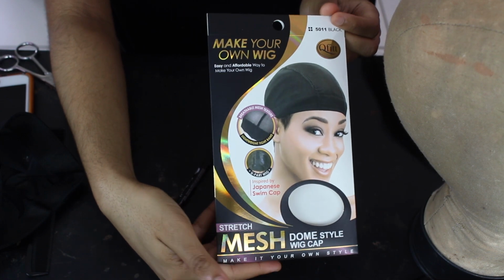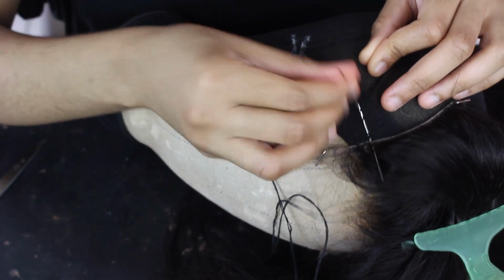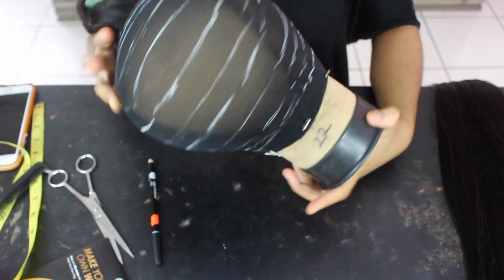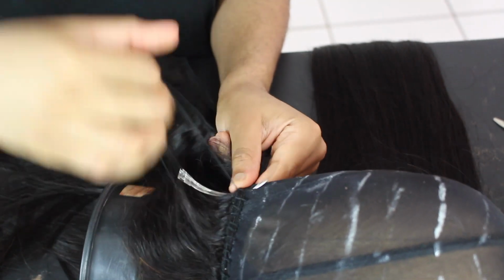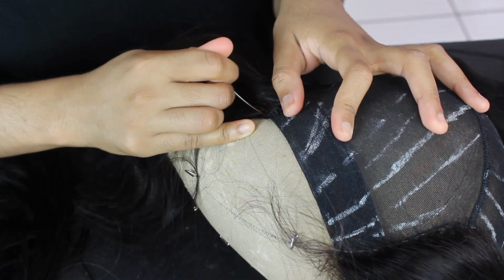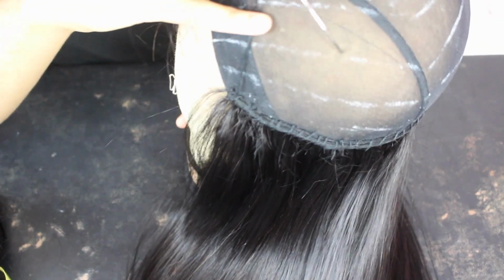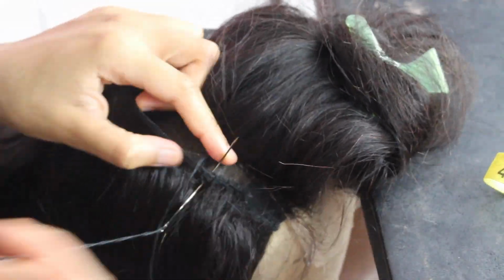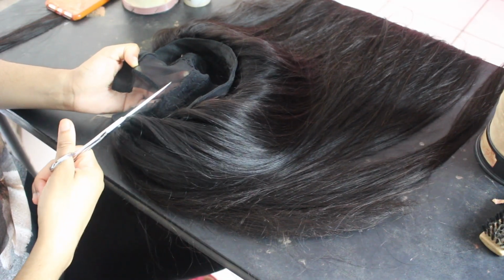making your own wig in 2020 | BEGINNER FRIENDLY+DETAILED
♥︎Hair deets ♥︎

 Straight 4x4 lace closure

Closure Length: 18”
Bundles Length:  24" 24" 22"
Hair texture: Straight
Color: Natural Black
Lace Material: transparent

Because I Love and appreciate The Gang .. 🥺🖤

TO SAVE $$$ AT CHECKOUT ON MY ENTIRE SITE!!! 🛍

Product details

wig head 22"
T pins
mesh cap
soft tape measure
white eyeliner pencil
________________________________________________________________________________________stalk me🤞🏾
 Personal IG - @TheChachiMarie
 Business IG - @HouseofVainOfficial
________________________________________________________________________________________FAQS
- What Camera do I use? Cannon Rebel t5i with kit lens
- What lighting do I use? 1 Neweer Ring light and 2 Neweer Soft Boxes
- Where am I From? Miami babyyy ❤️